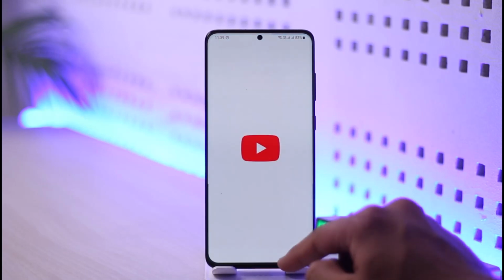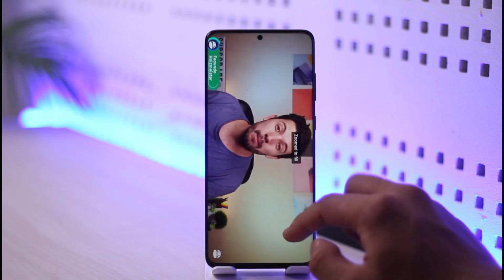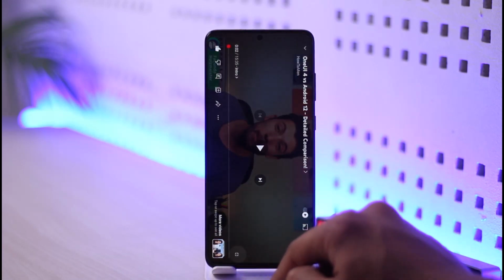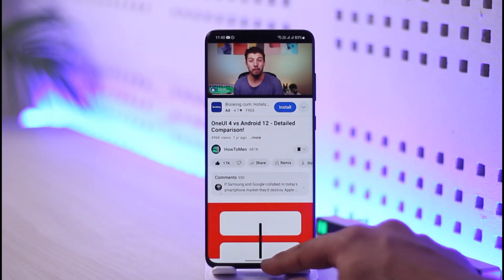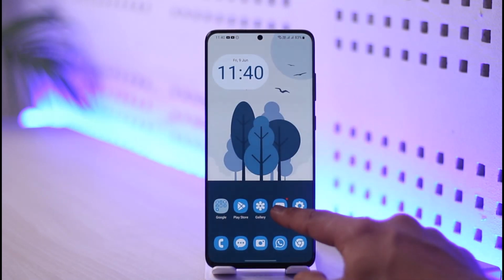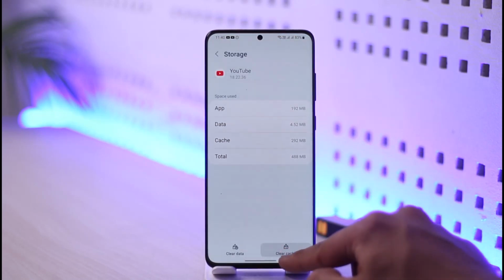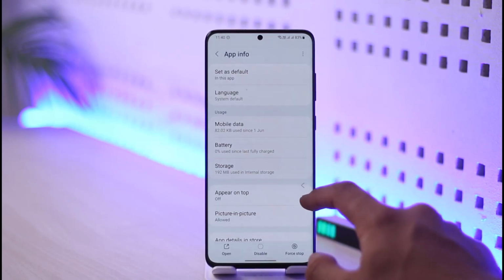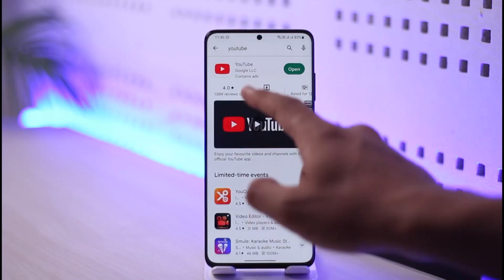YouTube Not Showing Full Screen (FIXED!)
In this tutorial video, I am simply going to show you how you can fix YouTube not showing in full screen.

~Chapters:
0:00 Introduction
0:11 YouTube Not Showing Full Screen
0:45 Gestures
1:30 Conclusion